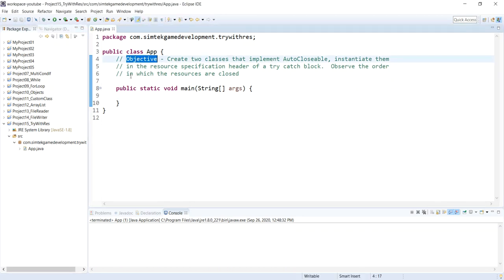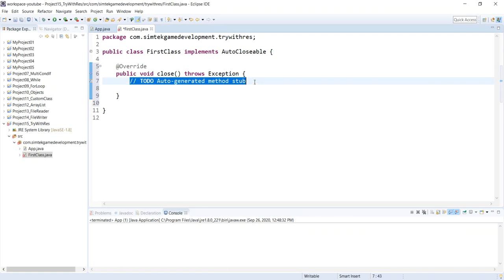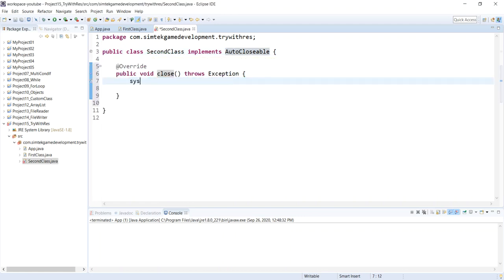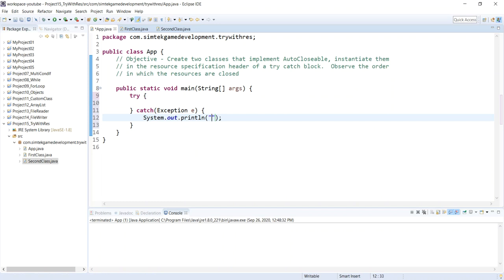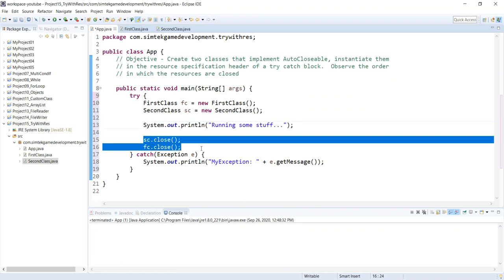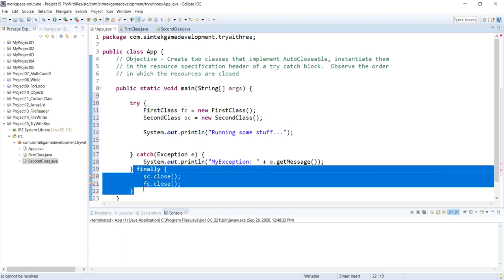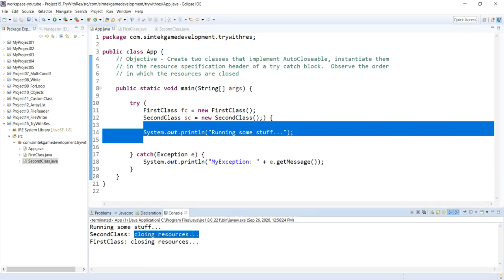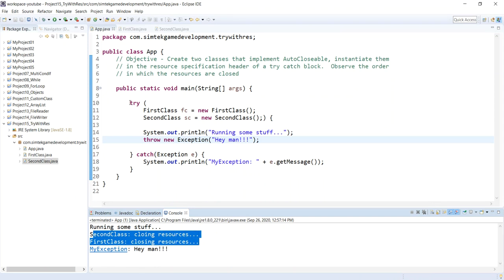015 - Java Fundamentals - Try with Resources and the AutoCloseable Interface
This java programming tutorial is about "Try-with-Resources", which leverages the Closeable and AutoCloseable interfaces and will call the "close()" method automatically when you leave the try block.